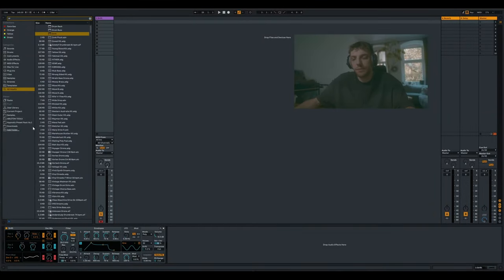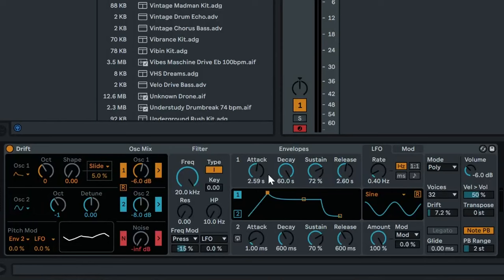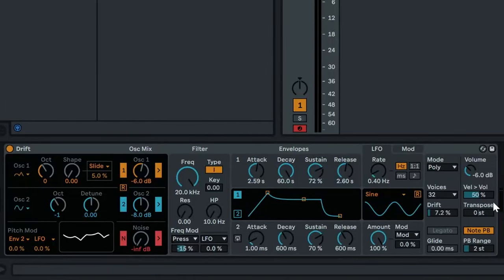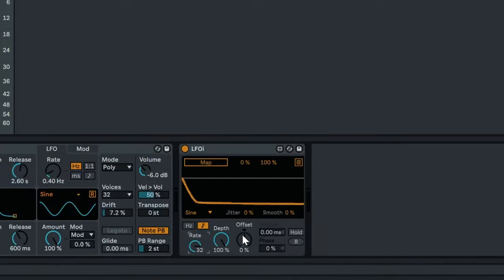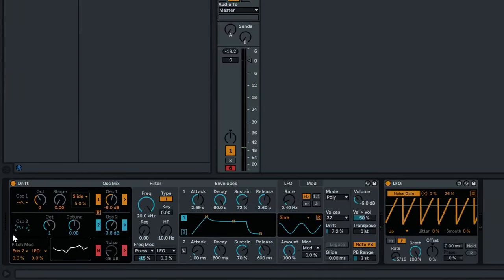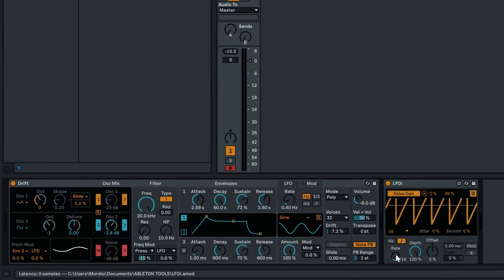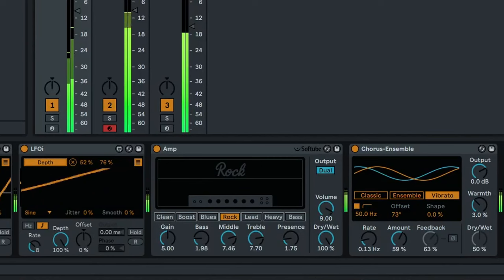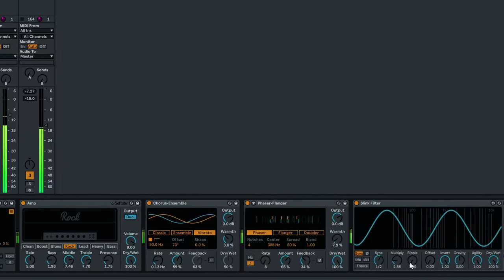Hypnotic Techno Sound Design Like Feral